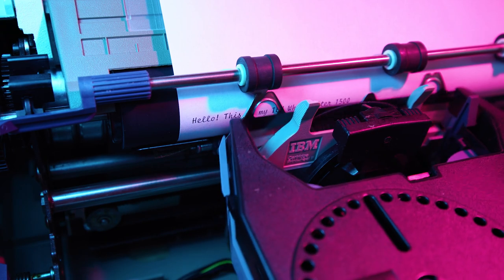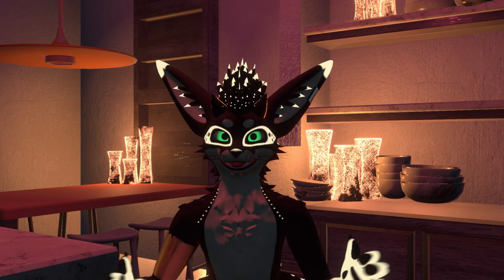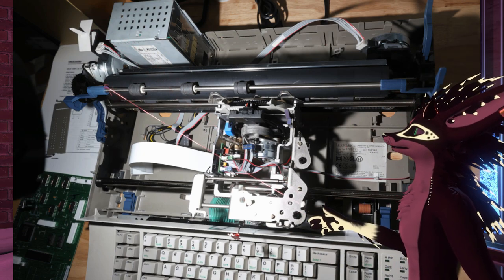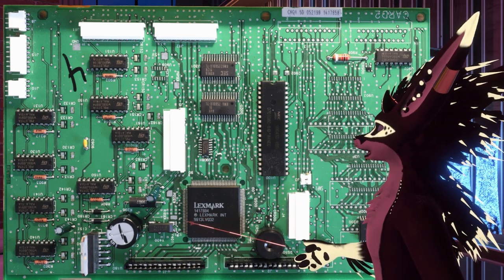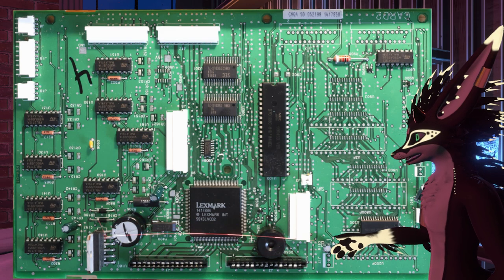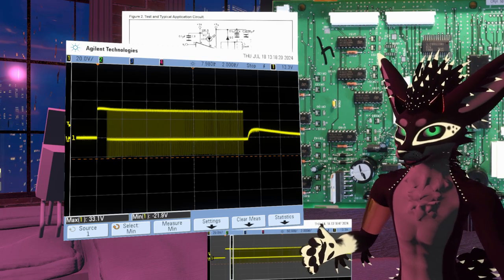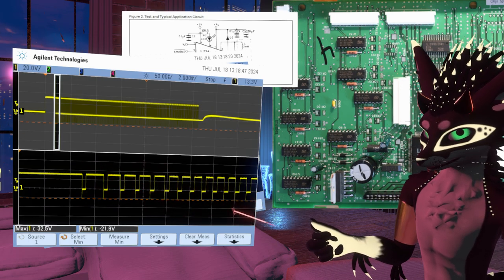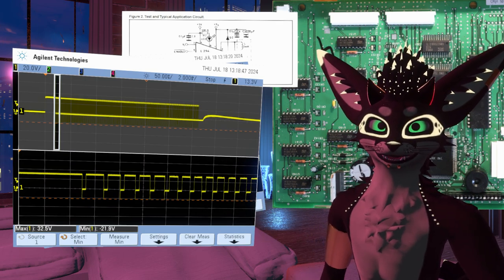A Dvorak Typewriter! (Wheelwriter Project vlog 1)